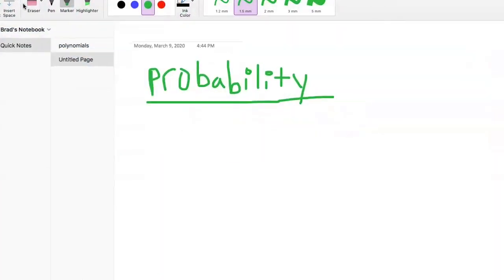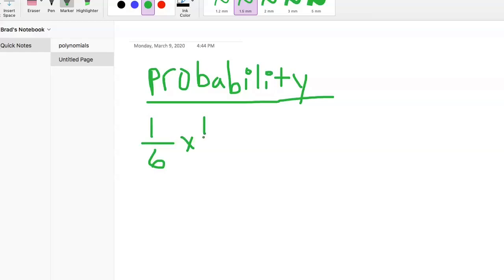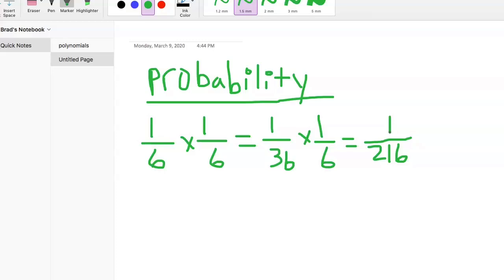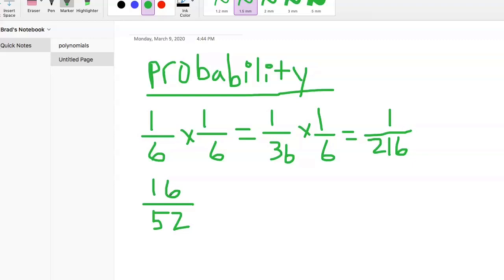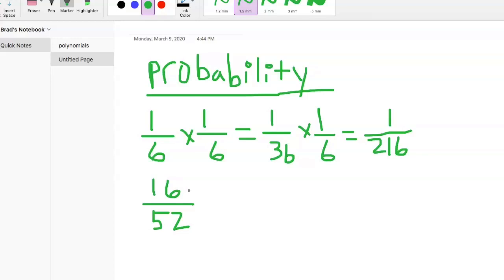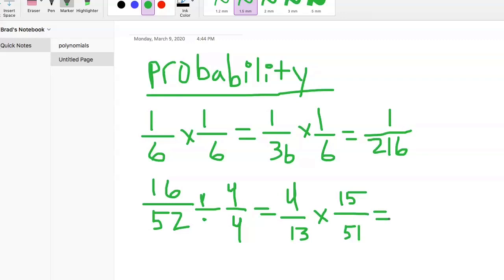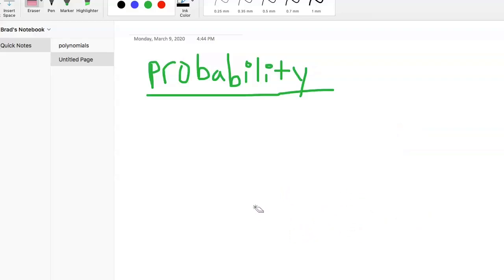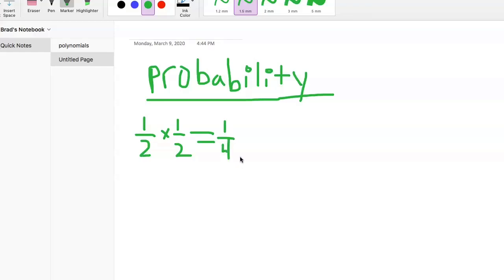ASVAB/GED Math: Probability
•What is the formula for basic probability?
•How do we calculate consecutive outcomes like the probability of flipping a coin with the result of heads three straight times?

Basic Probability
Basic probability = number of good outcomes/number of total outcomes. What does this look like? Say you are flipping a coin and you pick heads. There is one good outcome (heads) and two total possible outcomes (heads and tails). Therefore, the probability of getting a good outcome is ½.

Dice Questions
What about rolling a die and you want a four. There are six possible outcomes, but only one that you like. The probability of rolling a four is 1/6.

Consecutive Events
More complicated probability questions ask about consecutive outcomes. This would be something like what are the chances of getting heads three straight times? With questions like this, we multiply the probabilities together. With heads/tails questions, the chance of each is always ½. The likelihood, or probability, of three straight heads is ½ x ½ x ½, which equals 1/8.

What do you think the probability of rolling three straight four’s is? You’ve got a 1/6 chance with every roll, so 1/6 x 1/6 x 1/6 = 1/216.

Card Questions (Consecutive Events)
The most challenging probability question you will see involves consecutive events that do not have the same probability each time. What does this mean? Say you have a deck of cards and the question is what is the likelihood of getting consecutive aces with one full deck of cards, but after you draw a card you don’t leave it in the deck. In a regular deck there are four aces and 52 total cards. When drawing the first card, there is a 4/52 chance that I will draw an ace. 4/52 can be reduced to 1/13 by dividing each side by four. However, if I draw an ace on the first card, there are now only three aces left in the deck and 51 cards total. To get the answer, I will multiply 1/13 by 3/51, which results in 3/663 chance that I draw consecutive aces.